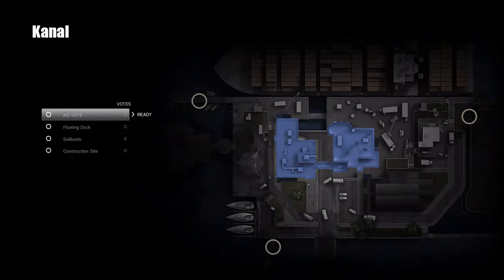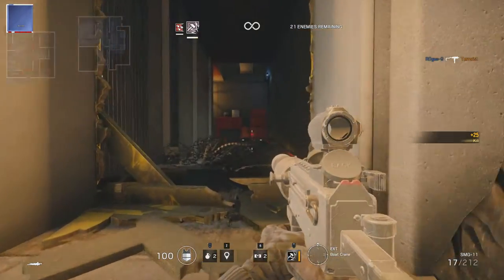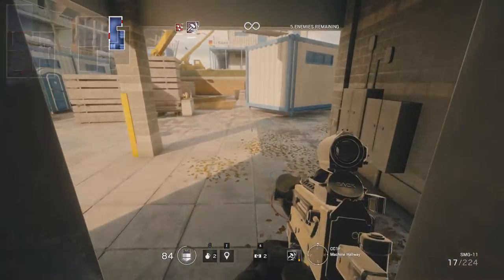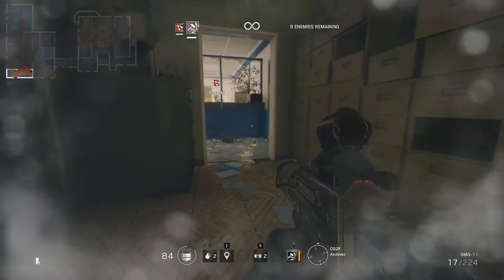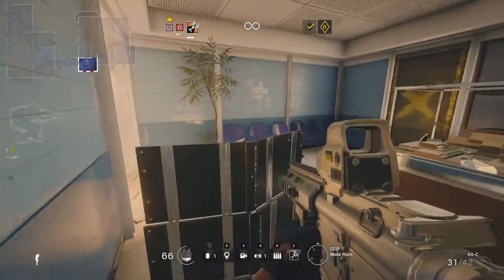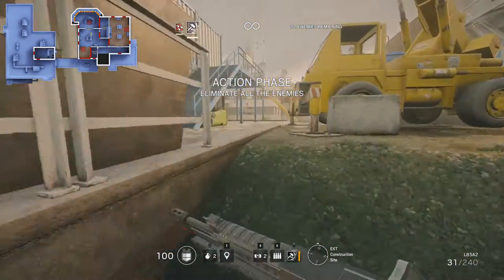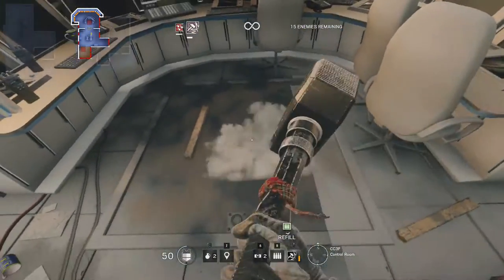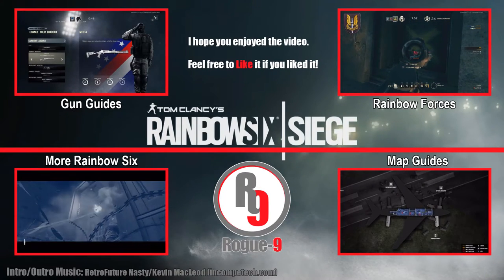Rainbow Six|Siege: Kanal Map Guide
The Rainbow Six | Siege map guides will keep on rolling out!

This video will give you a comprehensive overview of the Kanal map, including all entry points, breachable walls, floors and ceilings; as well as ammo and CCTV locations.